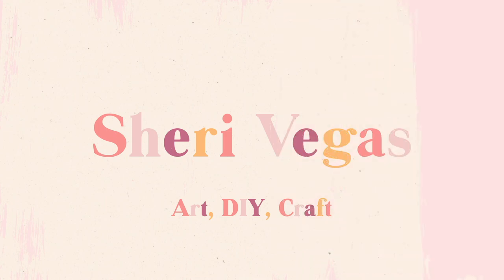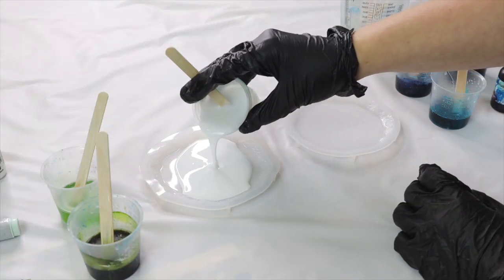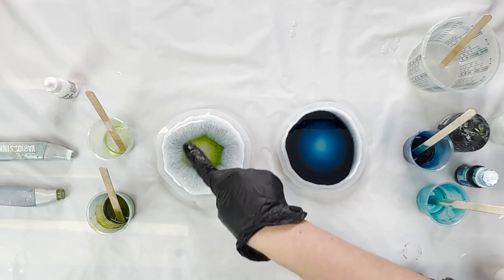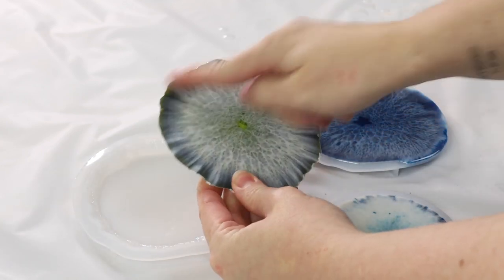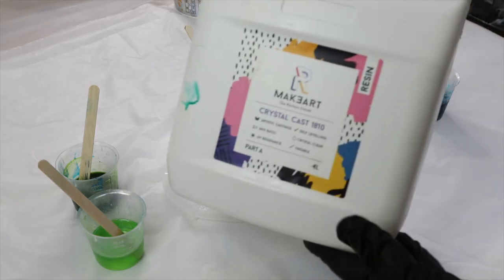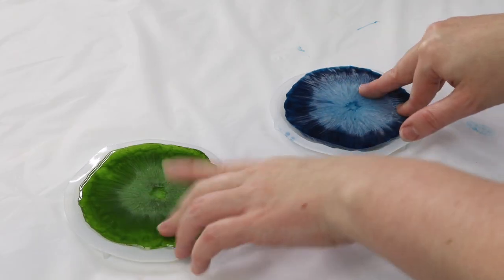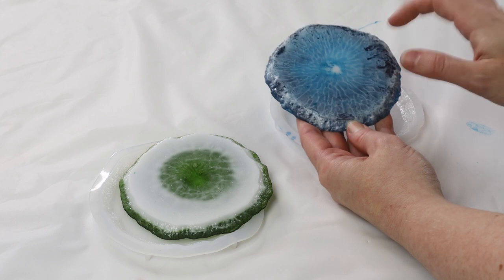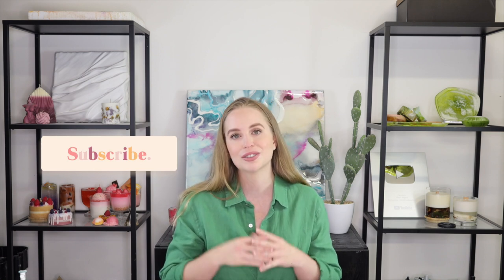New Resin Coaster Technique You Must Try!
In this resin tutorial, I'm going to show you my top tips and trick the do's and Don’ts to create the perfect larimar effect every time using alcohol inks.

Resin: Crystal cast from make art resin
Resin: Barnes Epoxy Cast
All dye's are alcohol inks